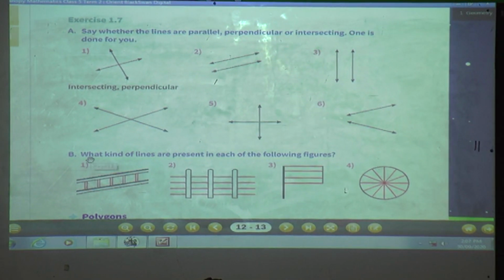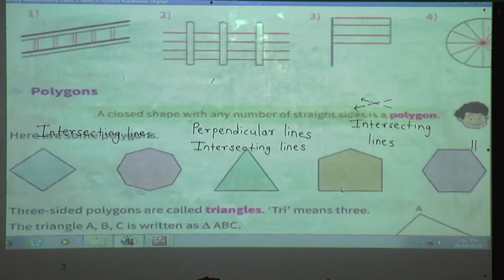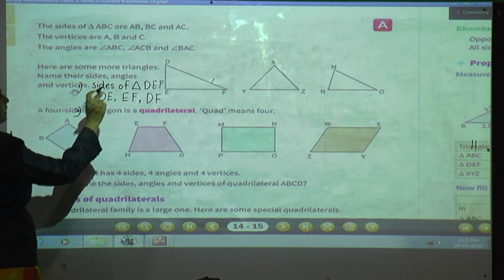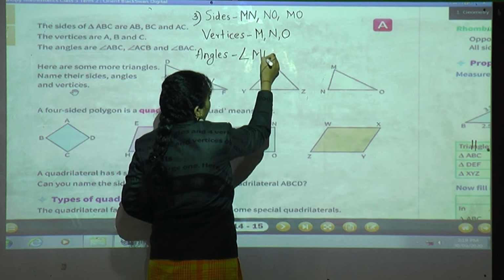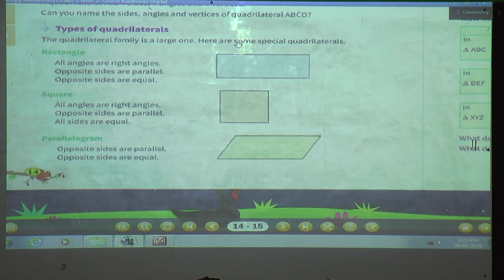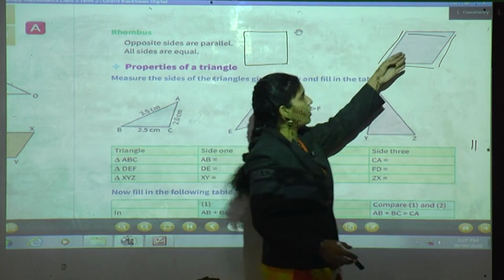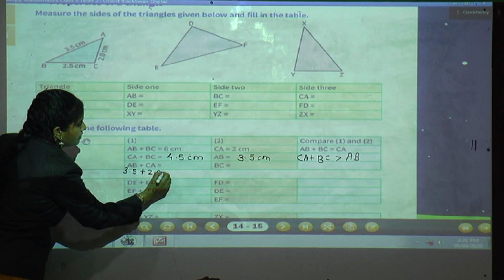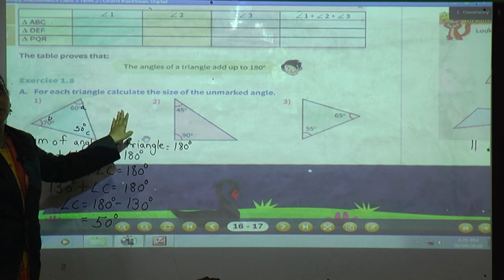215 Std V Maths L No 01 Episode 04